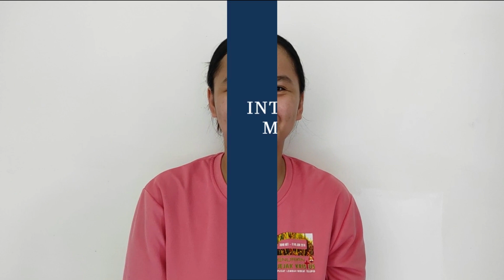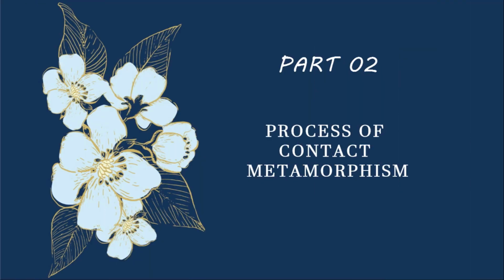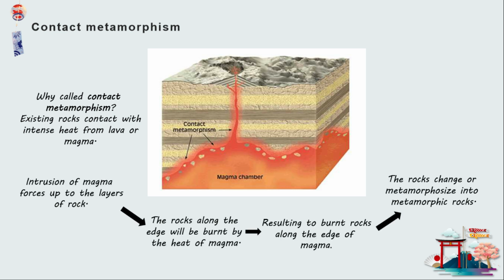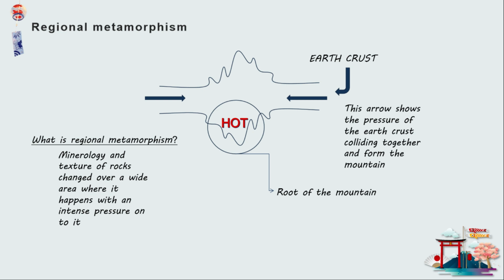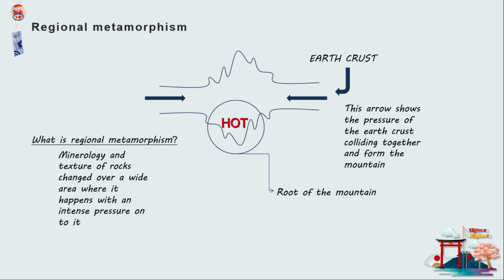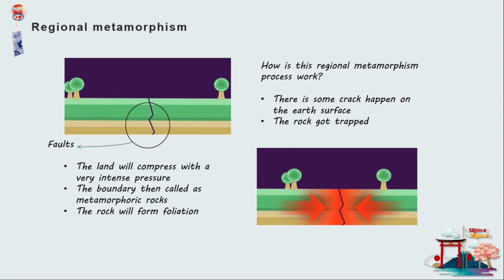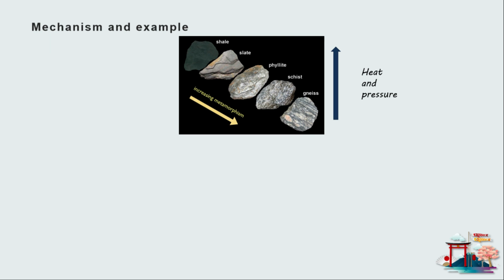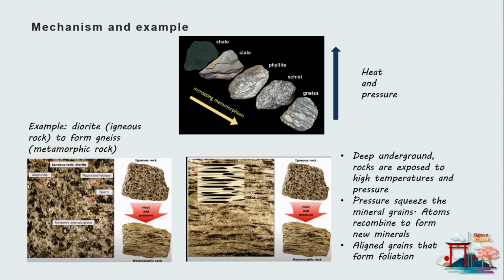SEAA 2712 Group 19